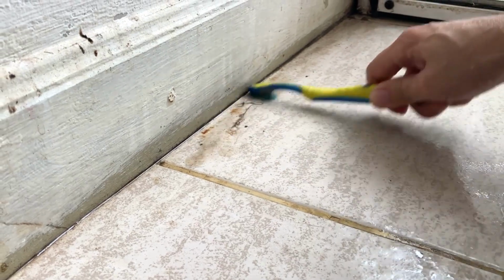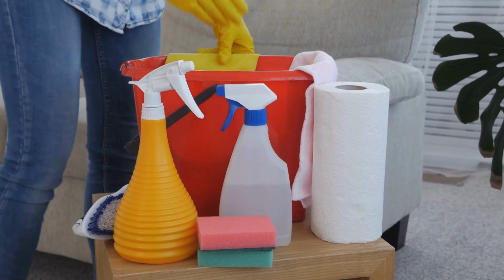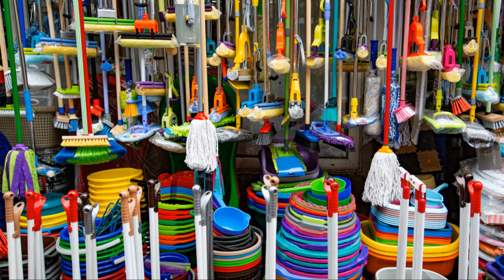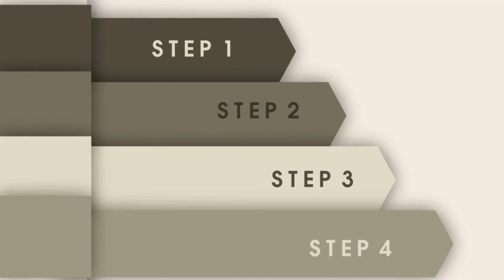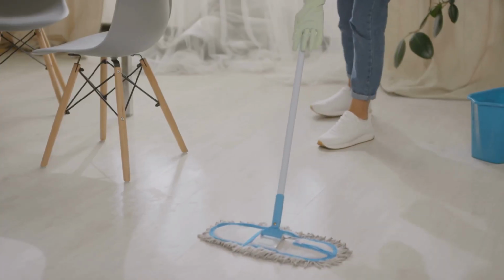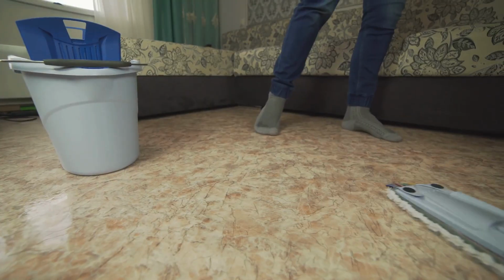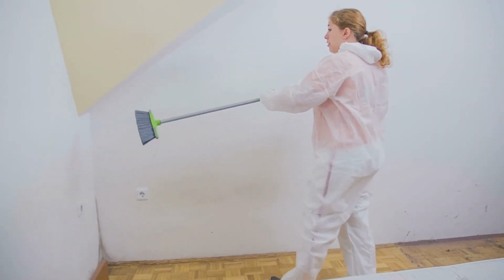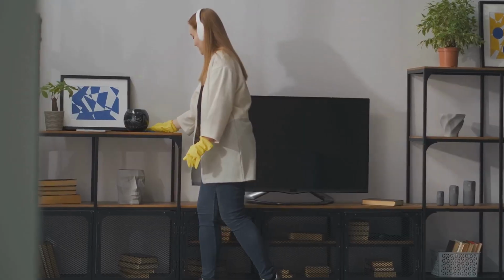How To Clean Baseboards Like a Professional Cleaner!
Baseboards add a finishing touch to any room but tend to collect dust, dirt, and scuff marks over time. Regular sweeping and mopping won’t cut it—baseboards need a little extra attention to stay looking fresh. At Bear Brothers Cleaning, we know that cleaning baseboards can be tedious, so we’re sharing our tried-and-true methods to make the job easier and more effective.

Step-by-Step Guide to Cleaning Baseboards
Gather Your Supplies
Before getting started, make sure you have everything you need:

✅ Vacuum with a brush attachment
✅ Soft-bristled brush
✅ Bucket of warm water
✅ Dish soap or white vinegar
✅ Sponge or microfiber cloth
✅ Stiff scrub brush
✅ Melamine sponge (for tough stains)
✅ Towels or drop cloths
✅ Painter’s tape (if needed)

Having all your supplies in one place will save time and effort!

Step 1: Remove Dust & Debris
Use a vacuum with a brush attachment to remove loose dust and dirt. If your vacuum has a long wand, you can avoid bending over too much. A soft-bristled brush can help sweep away any remaining dust from crevices.

Step 2: Wipe with Soap & Water
Mix warm water with a few drops of dish soap or vinegar. Dampen a microfiber cloth and wipe down the baseboards, working in small sections. Avoid using too much water, especially on wood floors, to prevent warping.

Step 3: Scrub Stubborn Stains
For scuff marks or built-up grime, create a paste using baking soda and water. Apply with a scrub brush and gently work out the stains. Wipe clean with a damp cloth.

Step 4: Buff & Shine
Once clean, buff your baseboards with a dry microfiber cloth for a polished look. Rubbing them with a dryer sheet can also help repel dust and pet hair, keeping them cleaner for longer.

Keeping Baseboards Clean
✔️ Add baseboard cleaning to your monthly cleaning routine.
✔️ Use a dryer sheet after cleaning to prevent dust buildup.
✔️ Be gentle with vacuums to avoid scuffing the paint.
✔️ Repair chips or cracks promptly to prevent further damage.

The Best Paint for Easy-to-Clean Baseboards
If you’re repainting, choose a durable, easy-to-clean paint:

🖌 Oil-Based Trim Paint – Long-lasting, smooth finish but takes longer to dry.
🖌 Alkyd-Acrylic Trim Paint – Water-based, eco-friendly, and quick-drying.

A fresh coat of paint can make baseboards easier to clean and keep them looking new!

No Time to Clean? Let Bear Brothers Cleaning Handle It!
Life gets busy, and deep cleaning baseboards might not be at the top of your to-do list. That’s where Bear Brothers Cleaning comes in! We offer professional cleaning services to keep your home looking spotless—so you don’t have to worry about the details.

We look forward to making your place Beary Clean!

Bear Brothers Cleaning of Huntsville
Windham Street SE Huntsville, Alabama
7:30 AM - 7:30 PM CST Monday - Friday, 9 AM - 2:00 PM CST Saturday,

📍 Proudly Serving These Locations:
 Bear Brothers Cleaning delivers reliable, top-rated residential and commercial cleaning services across Huntsville and Birmingham Alabama